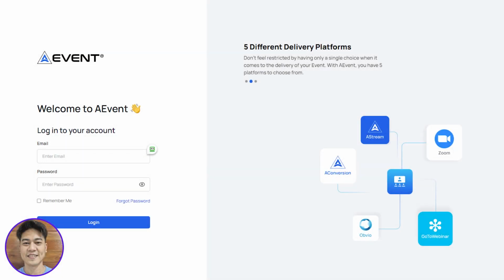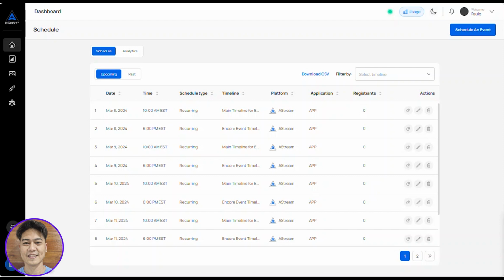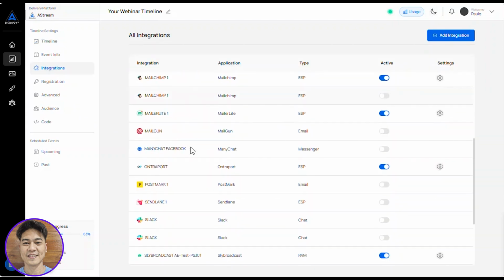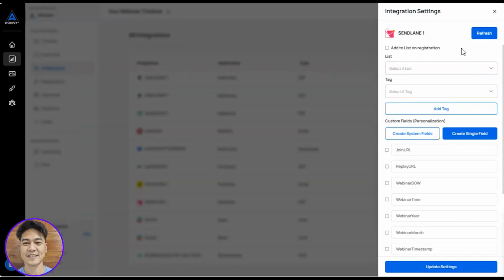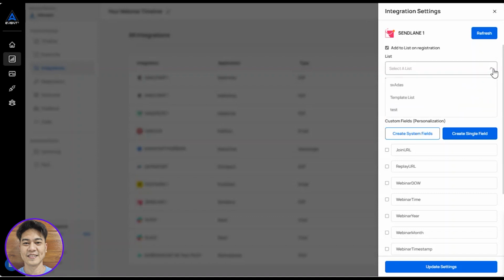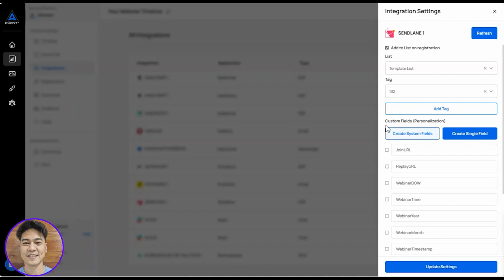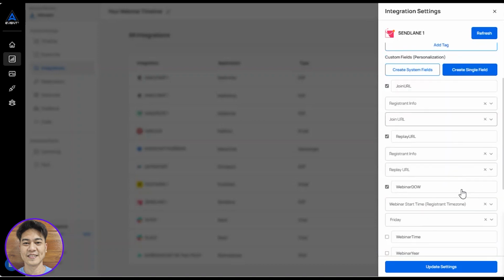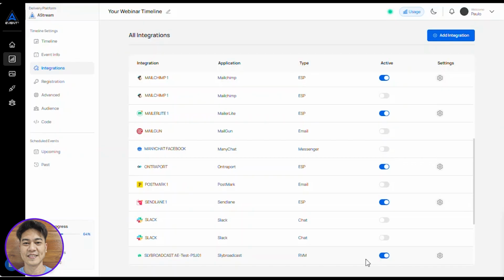Adding Sendlane to Your Timeline & On-Reg Setup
This guide provides a step-by-step walkthrough of seamlessly integrating Sendlane with AEvent to optimize attendee engagement and drive event success.

Learn how to set up Sendlane on your AEvent timeline, allowing you to trigger automated email sequences and personalized communications at key points in your event journey.

Discover how to configure on-registration options within AEvent to ensure a seamless experience for attendees from the moment they sign up, all while leveraging the power of Sendlane's email automation capabilities.